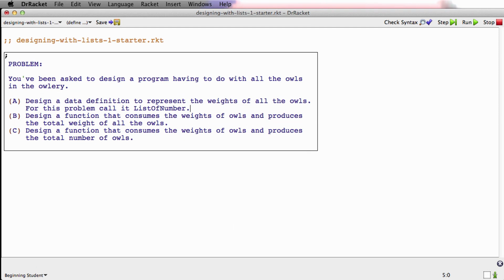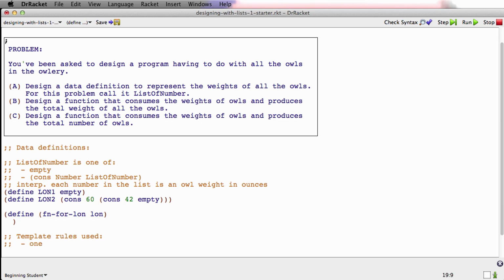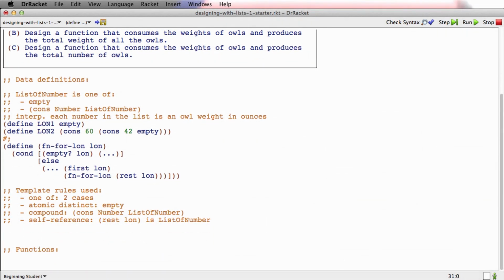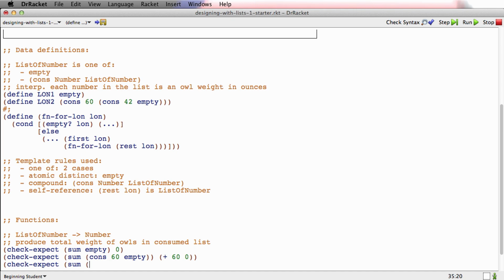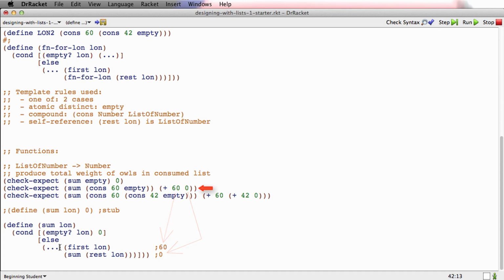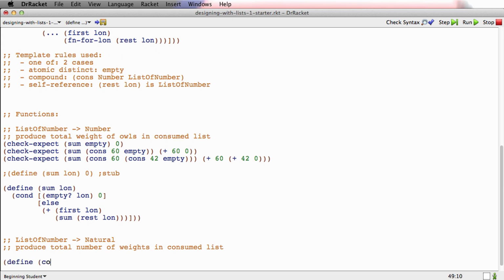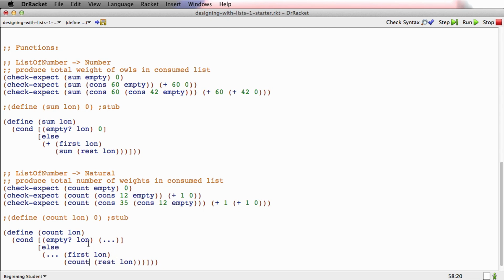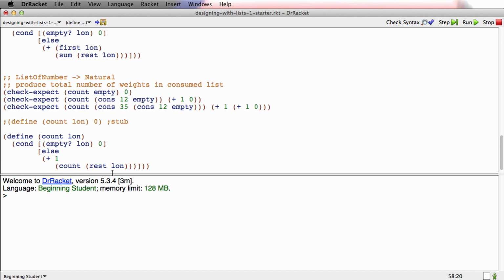UBCSPDXXT215-V012400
SPD2x_2015_M5a_6_0.mp4